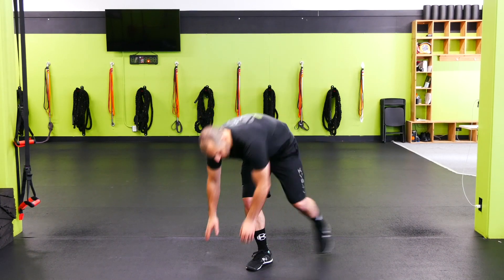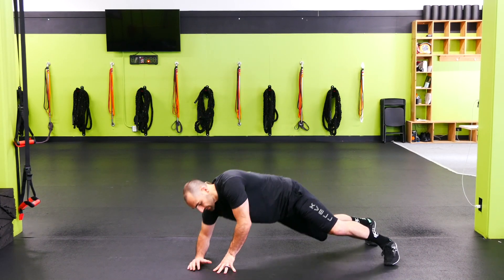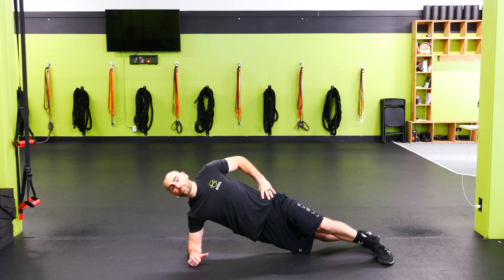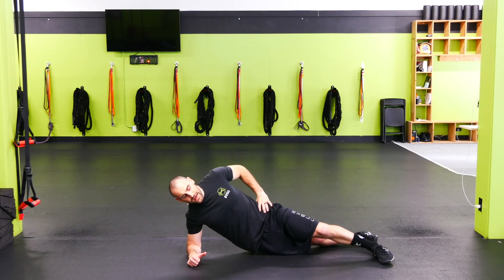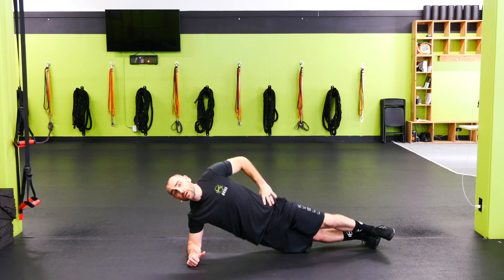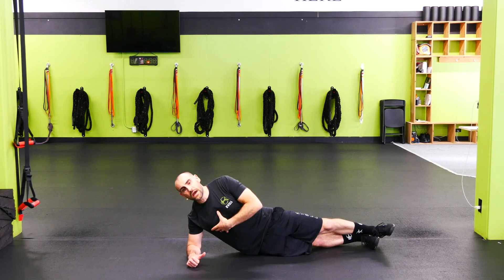Personal Training Boise | How to do a Side Plank Crunch with Leg Lift | Kvell Fitness and Nutrition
Personal Training Boise | The side plank crunch with leg left or leg abduction is an advanced dynamic side plank exercise.  It adds a great stability challenge while also adding load to the post leg.

Nutrition
- 7-Day Nutrition Jump Start Guide with Recipes ($25 value)
- 21-Day Wellness and Fitness Fundamentals Program ($49 value)

- 2 Personal Training Sessions ($120 value)
- 7-Days of Unlimited Group Metabolic Strength Training Sessions ($42.25 value)
- 21-Day Wellness and Fitness Fundamentals Program ($49 value)